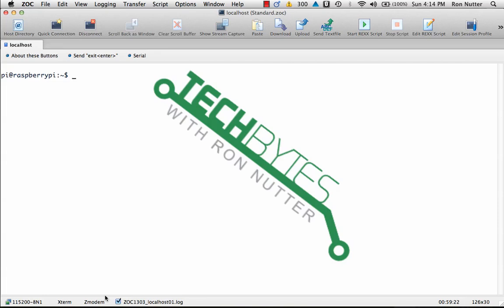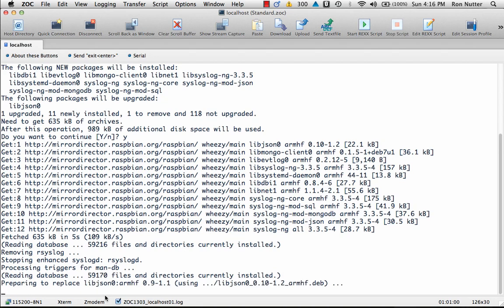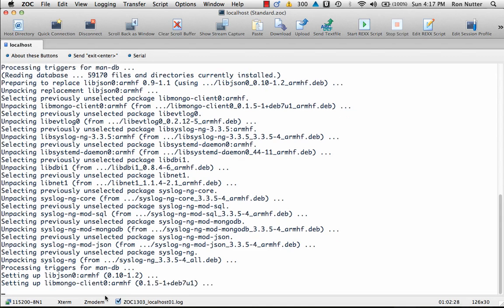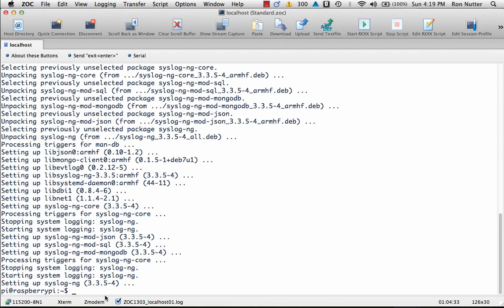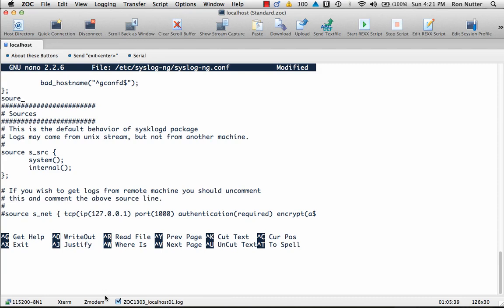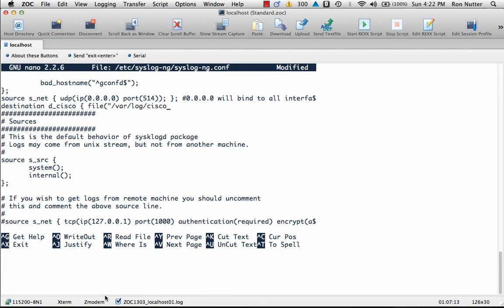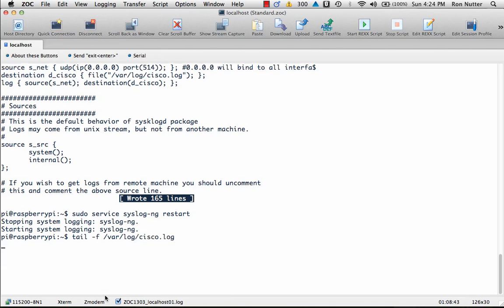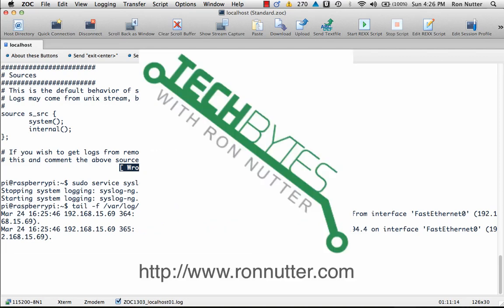Installing Syslog on the Raspberry Pi using Syslog-NG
In this video, I will show how to quickly setup a syslog server on your Raspberry Pi using Syslog-NG.  It can be handy when troubleshooting a device or a new service on a device that hasnt been put into production.  For the post accompanying this video, you can go